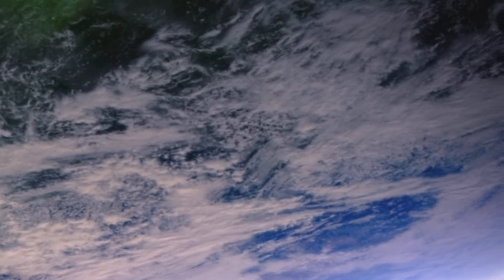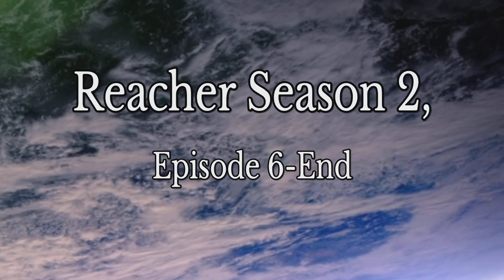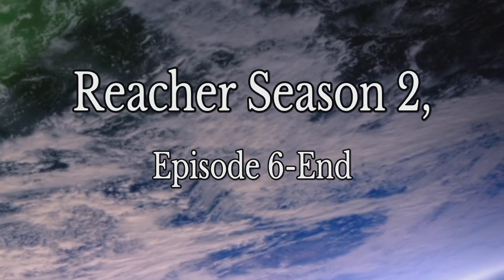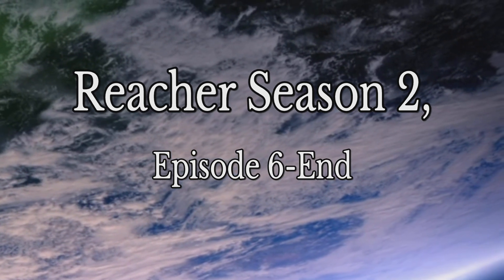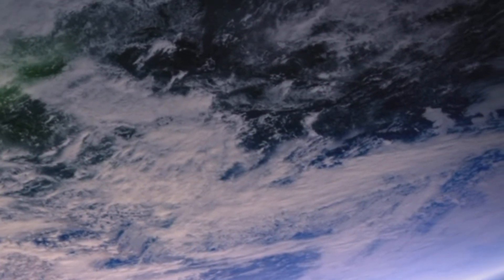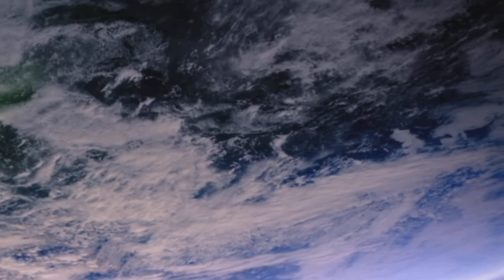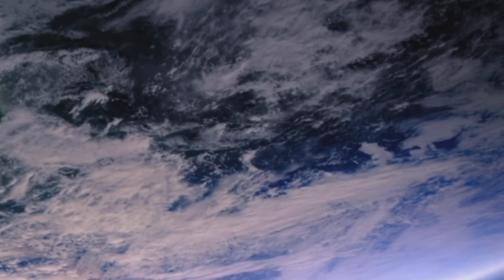Reacher Season 2. Episode 6-End.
Last chance to guess the big bad guy...

…Called absolutely everything, from the toothbrush to BOTH big bad guys. LOL

A very good show if you like some violence in your entertainment.